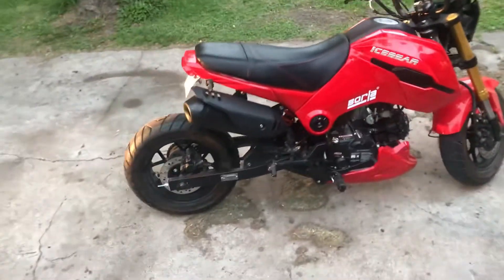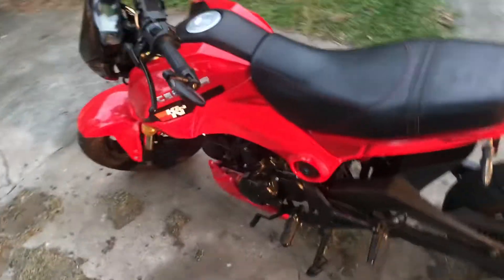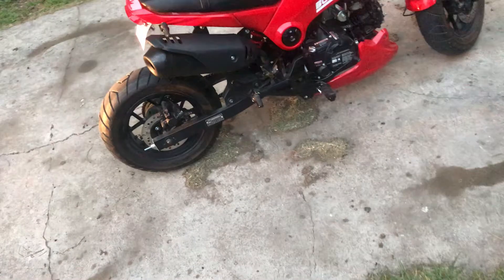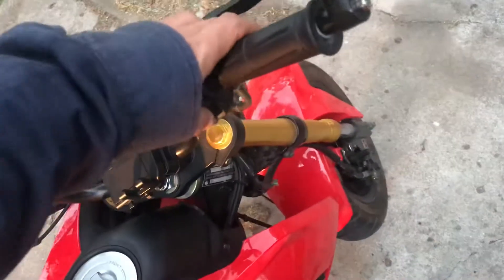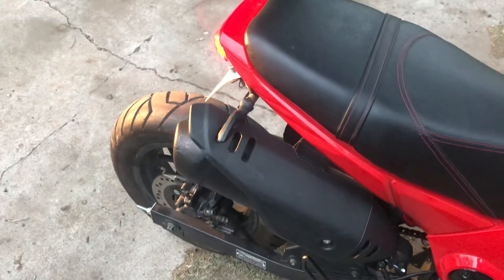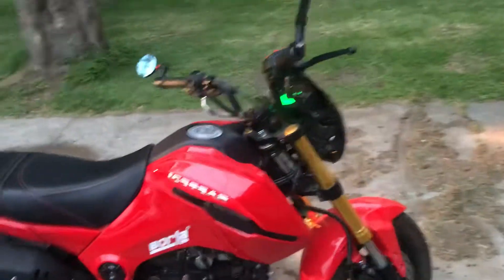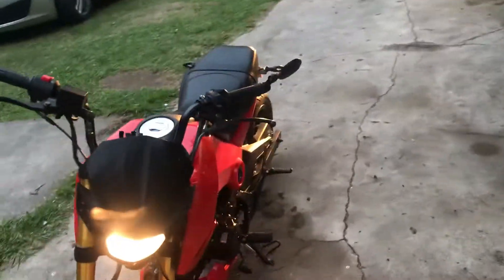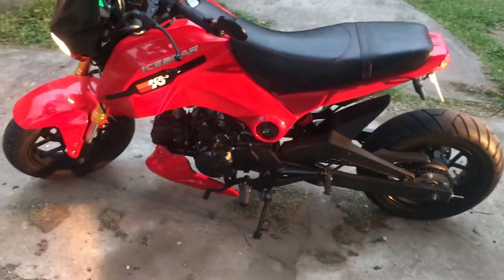IceBear Fuerza 125cc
Ice Bear Fuerza 125cc

Overall Review Its a Great Bike Worth Every Penny
Gets The Job Done Very Reliable Too